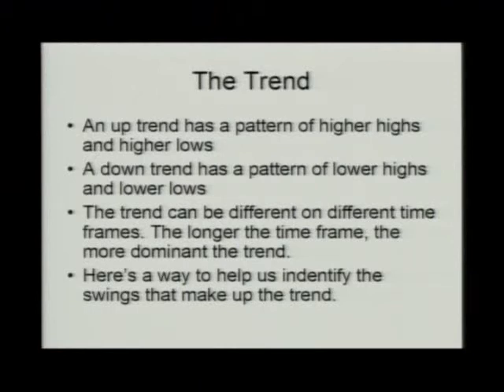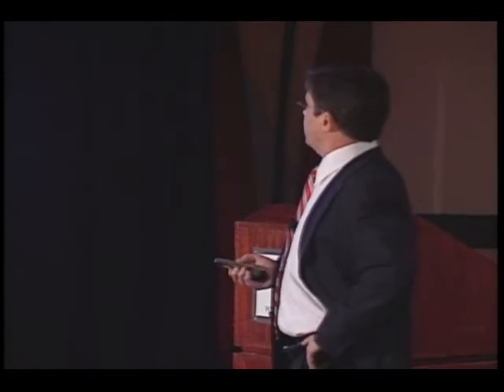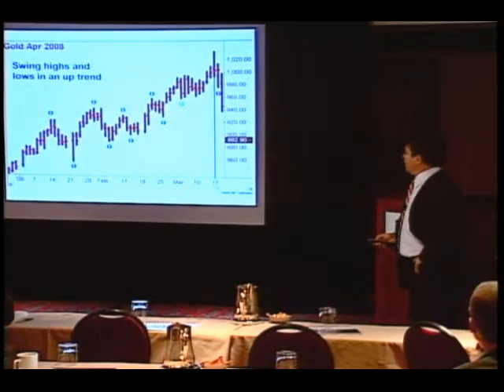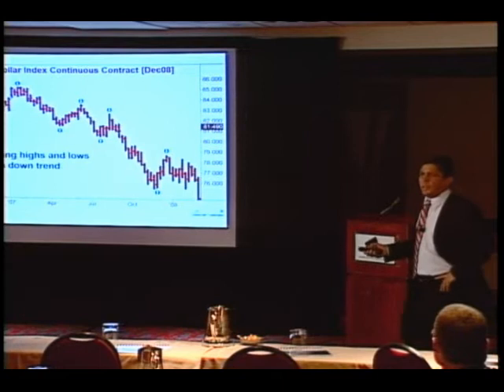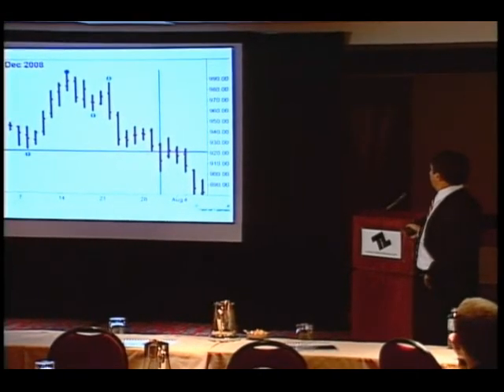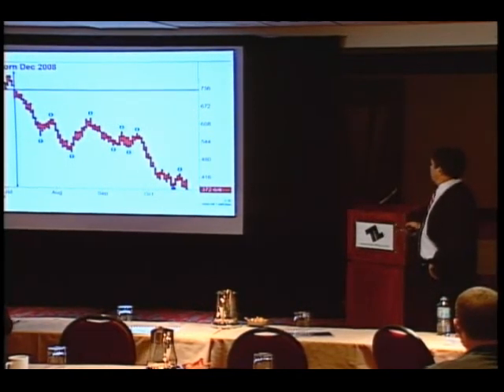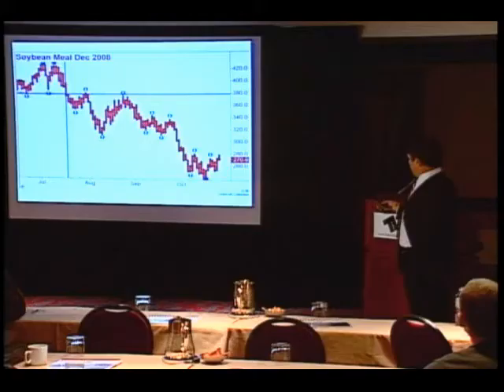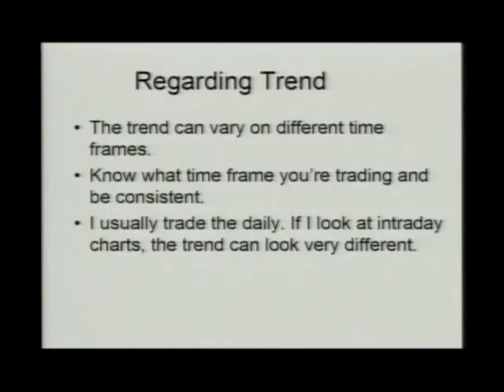Andy Chambers: Futures - Trends and Swings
This clip from Andy Chambers' "Upside Trading Strategies", looks at trends and swings in the futures market. Andy explains how to identify both high and low swings. He provides examples, and what to watch for when trading.